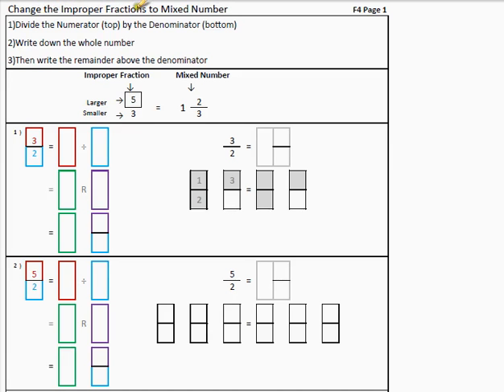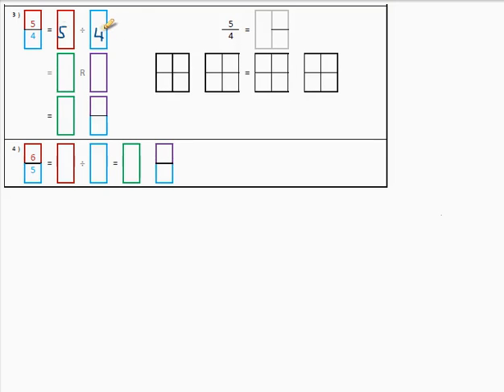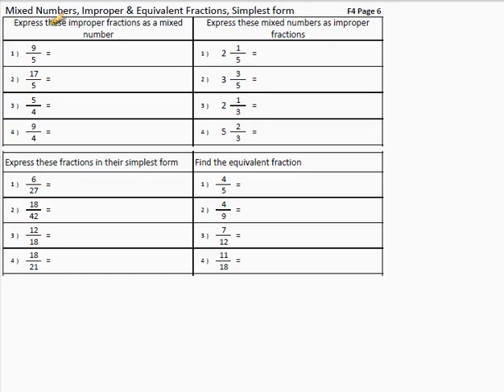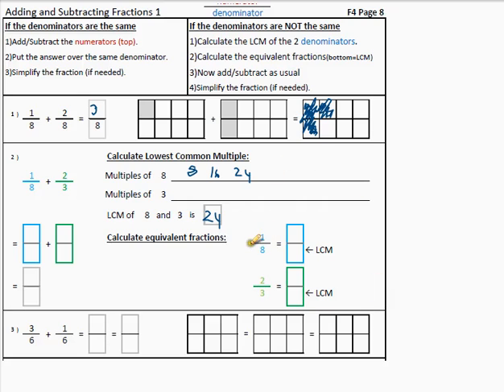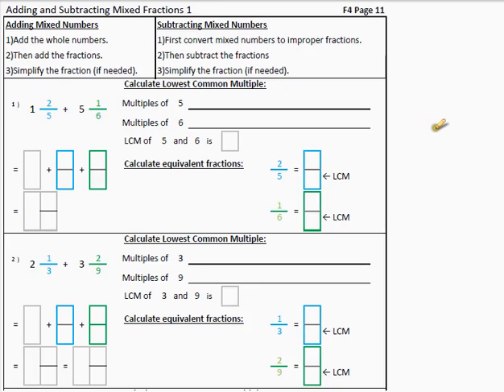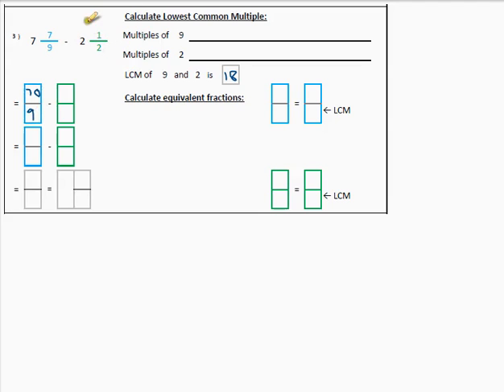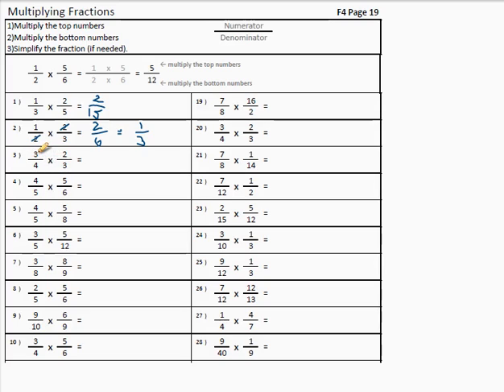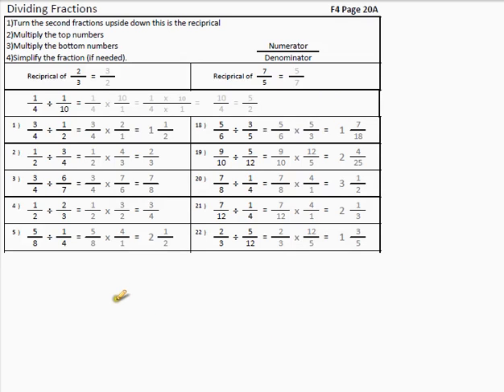Fractions Add, Subtract, Times Divide Fractions, mixed numbers, improper fractions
This workbook contains printable worksheets on Converting Mixed Numbers and Improper Fractions, Calculate Equivalent Fractions and Simplify Fractions, Adding and Subtracting Fractions, Multiply and Divide Fractions.  Colour coded sheets are provided for easy learning.  This workbook can be used independently from other Fraction books.  These books are in the form of a pdf document and can be printed out as many times as wanted.  Please note they are subject to copyright restrictions.